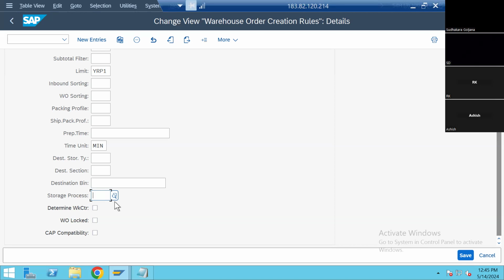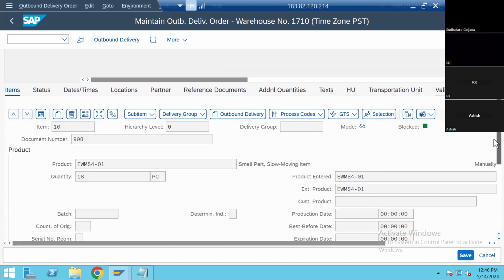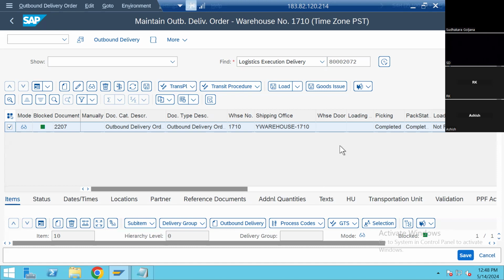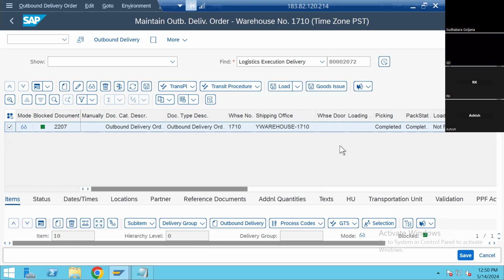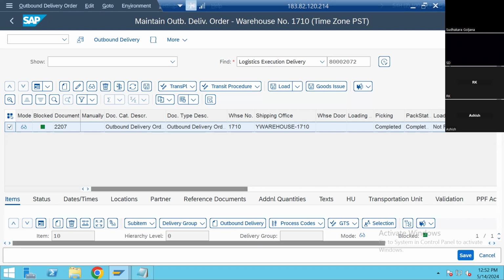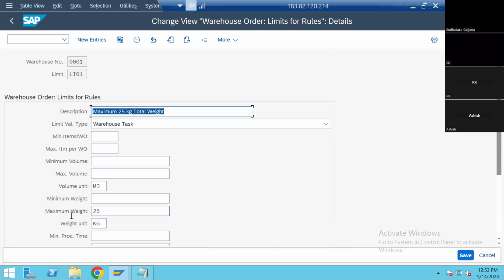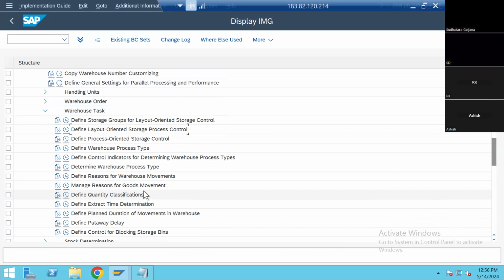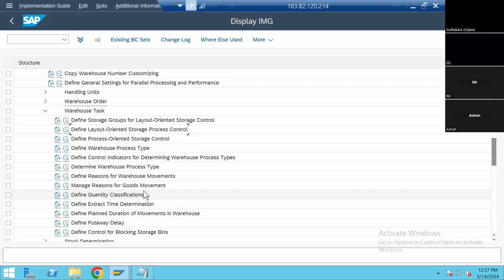ewm_05132024_2